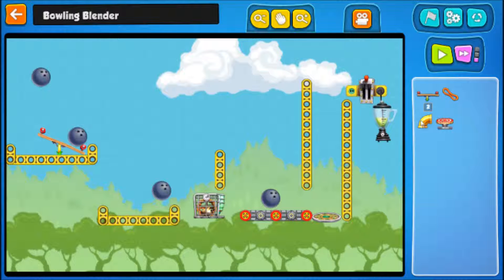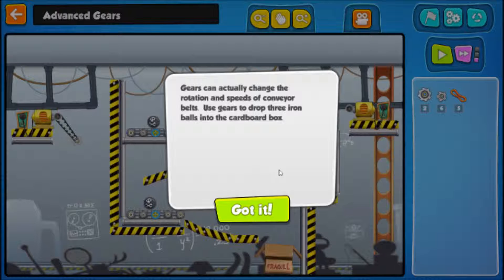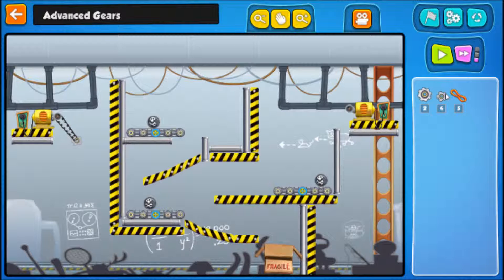Contraption Maker: Noob Alert!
I'm not a puzzle master... Sorry! But I do do some things well!